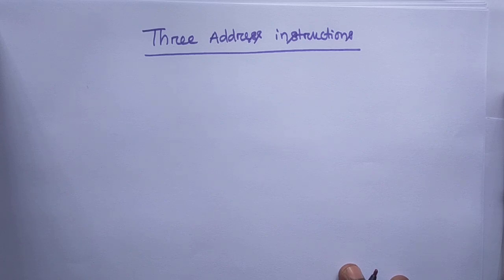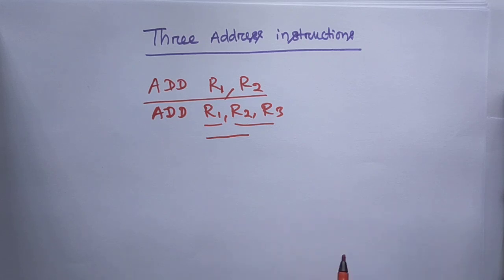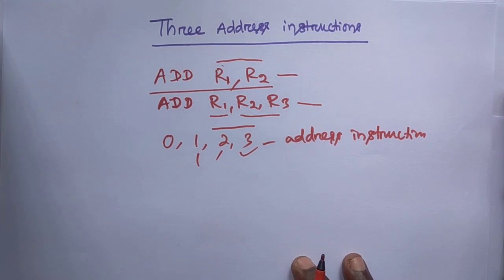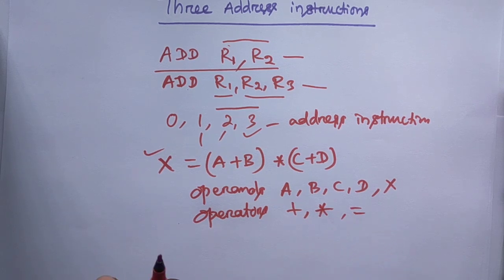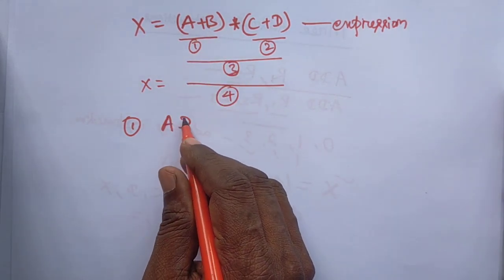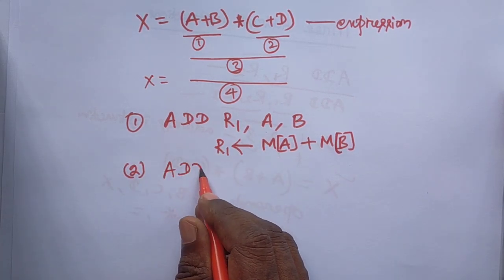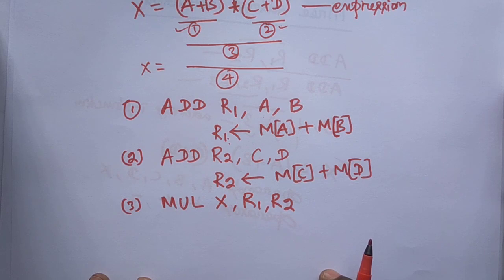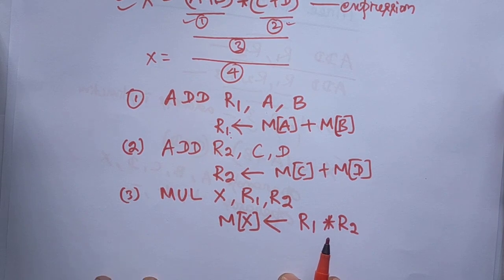Three address instructions